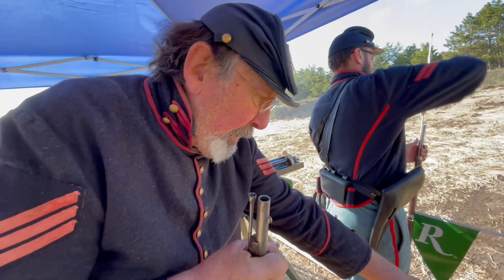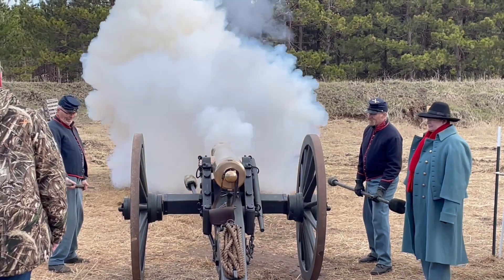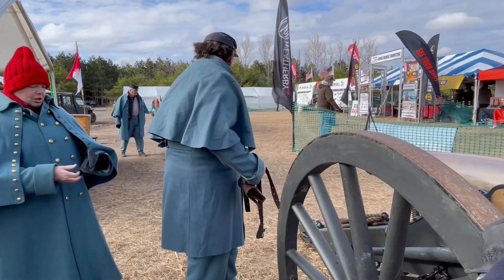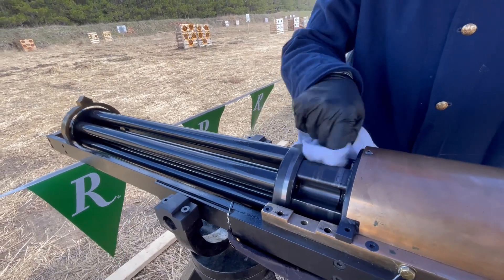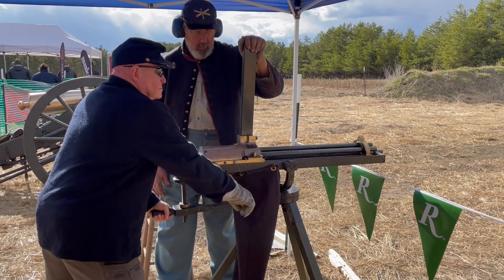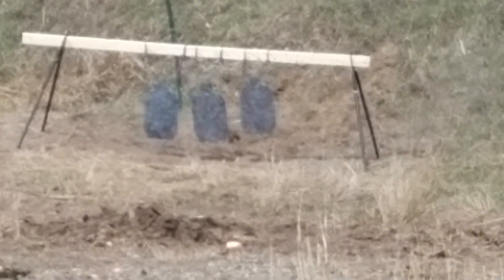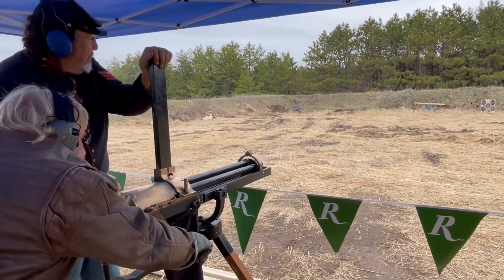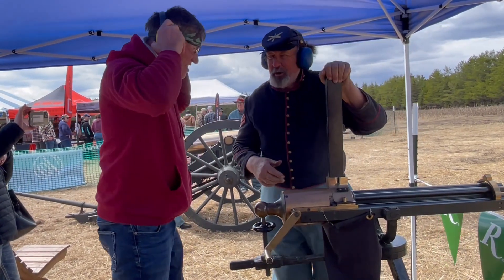"Steel Rain" Gatling Gun and 12 pounder Civil War Cannon at the Range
Civil War Reenactment/Demonstration with Battery I First US artillery.

Gunners position behind the M1862 .58 cal (converted to .45 long colt) Gatlin Gun.  This American Civil War invention has a maxim rate of fire of 250 to 300 rounds a minute.